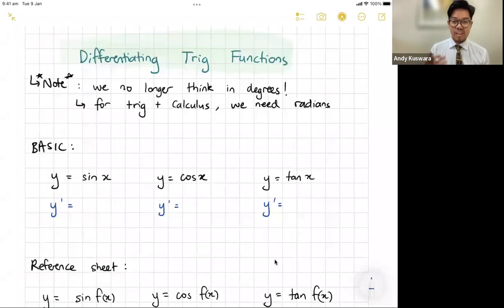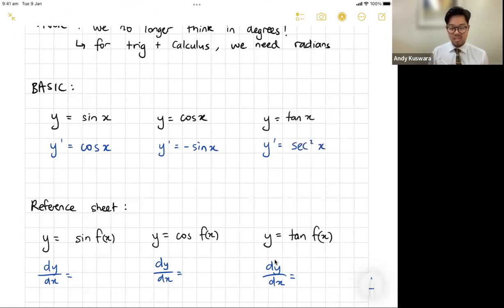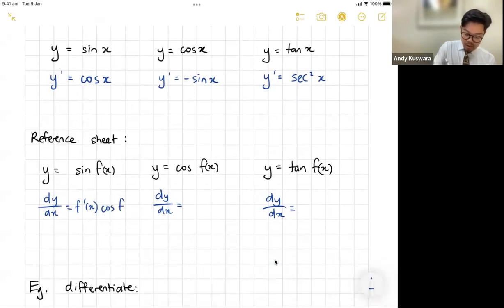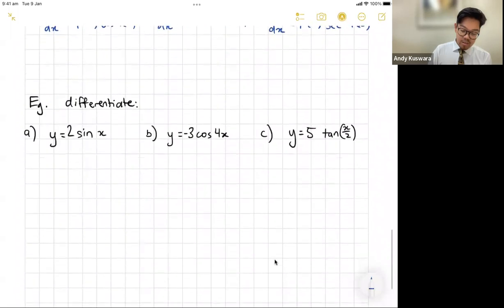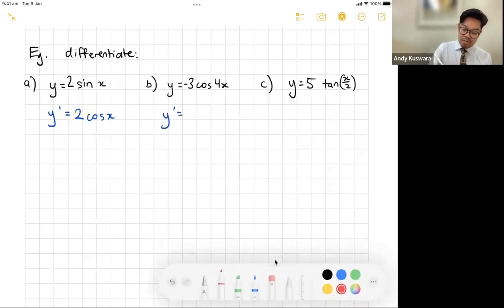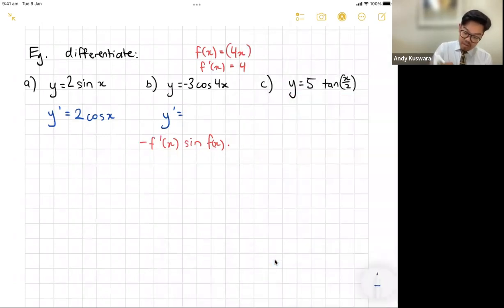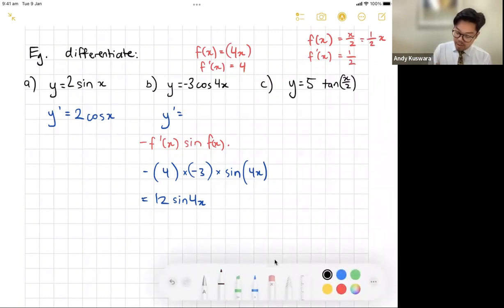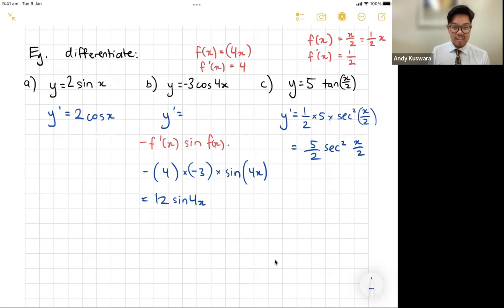Differentiating Trigonometric Functions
Australia, NSW curriculum video on Differentiating Trigonometric Functions. Aimed for Year 12 Adv.

In todays lesson we go through:
- Pizza Pasta
- Basic rule for differentiation of sinx, cosx and tanx
- Reference sheet version for differentiation of sinfx, cosfx and tanfx
- Examples

Happy Math-ing